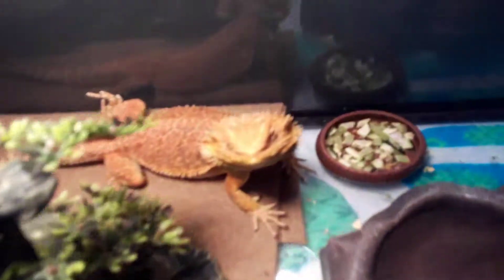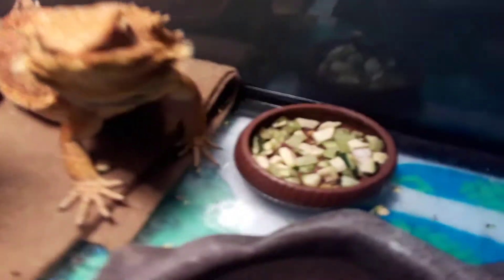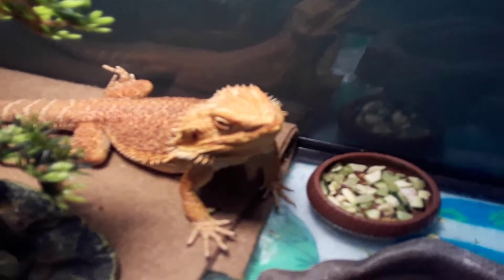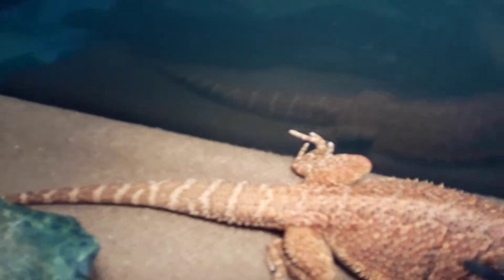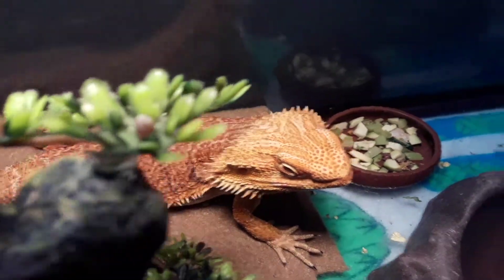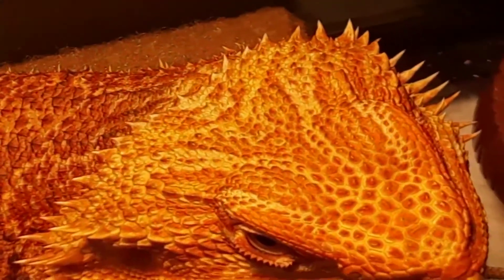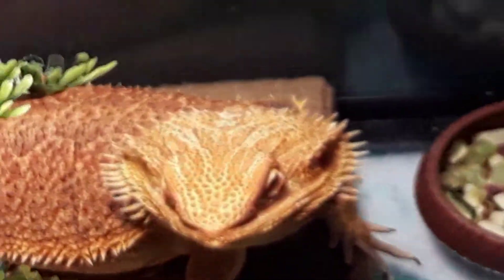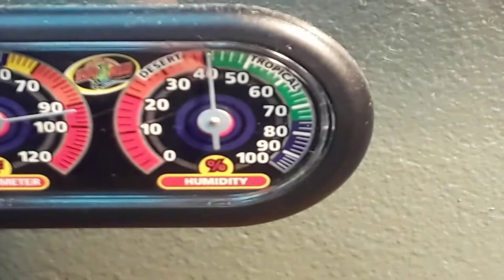Update on my bearded dragon